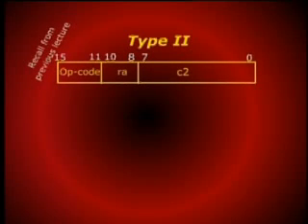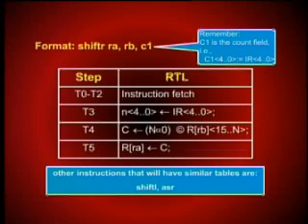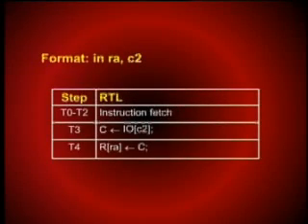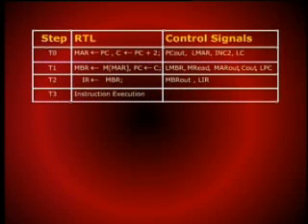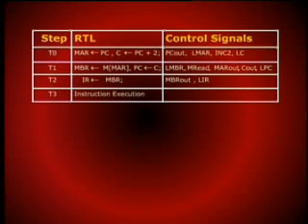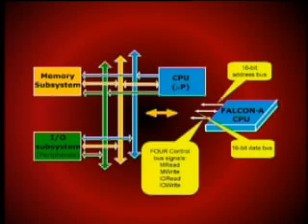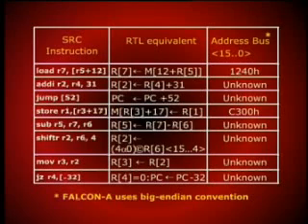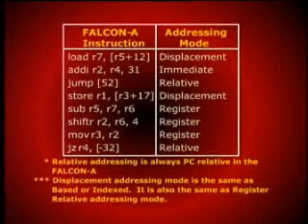CS501_Lecture14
CS501 Advanced Computer Architecture